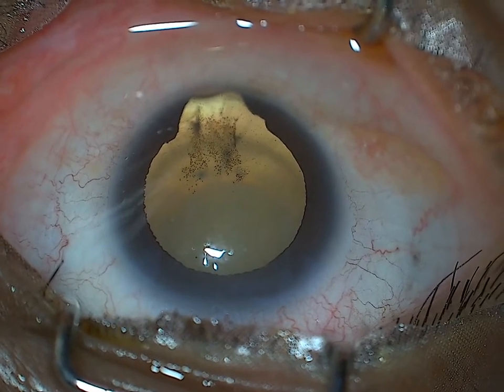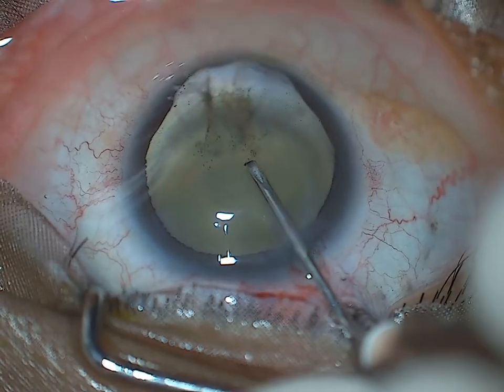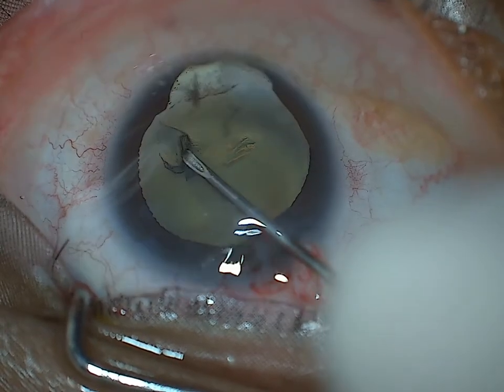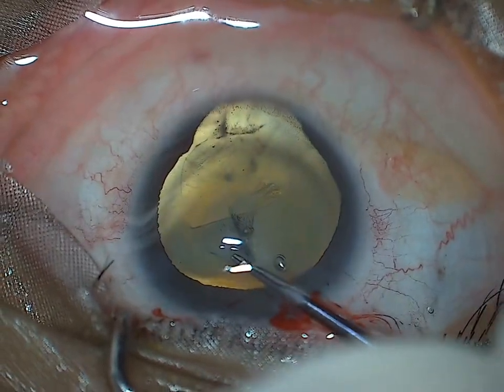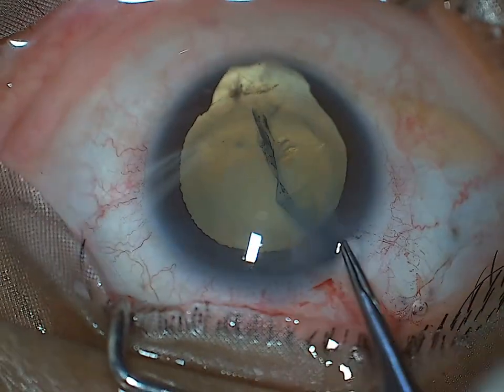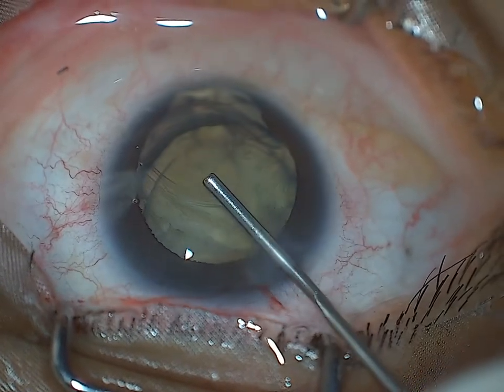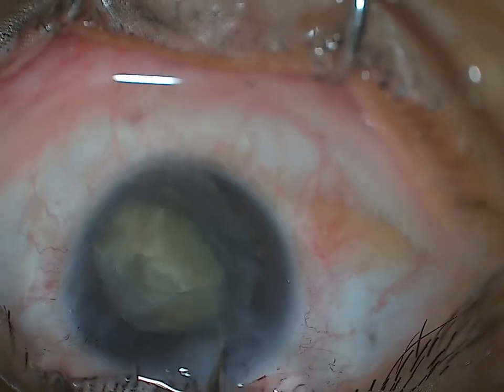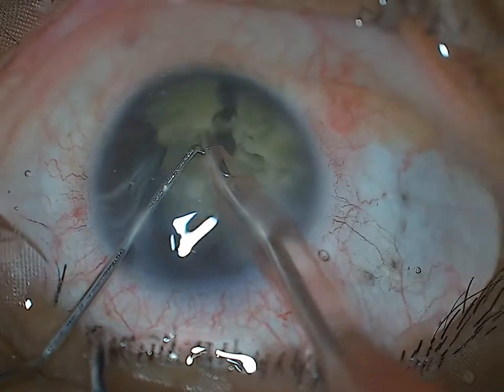Phaco in eye with coloboma and microcornea